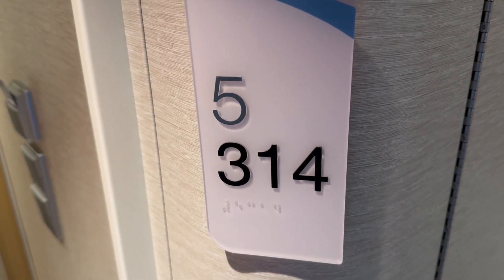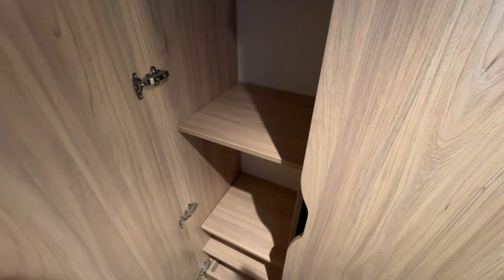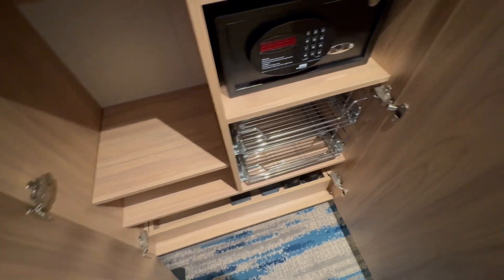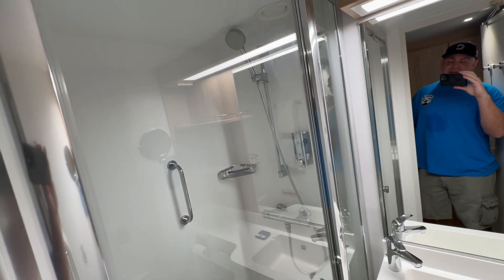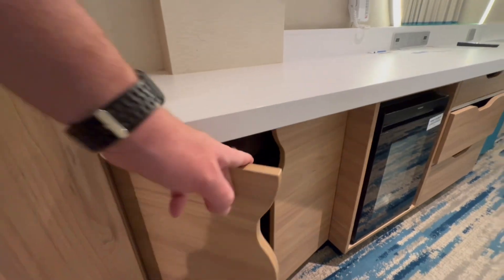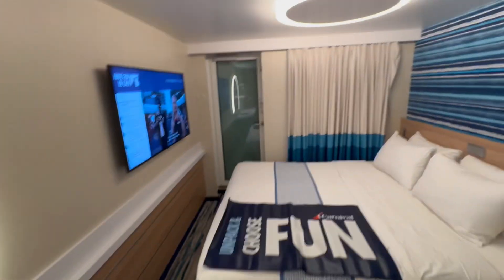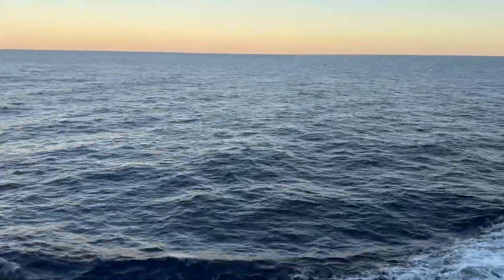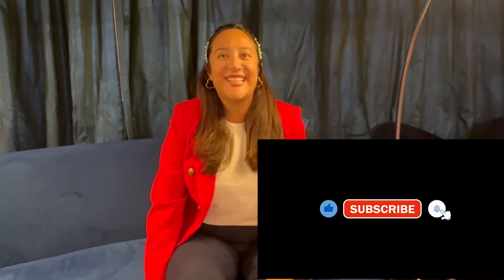CARNIVAL CELEBRATION ROOM TOUR, COVE BALCONY, #5314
Come take a look at your room on the CARNIVAL CELEBRATION, or one very similar to your room